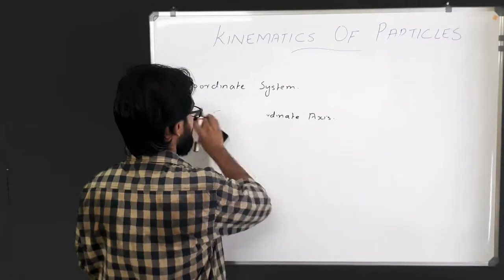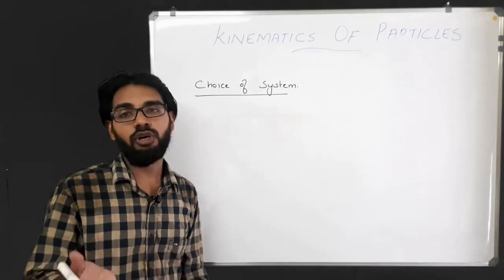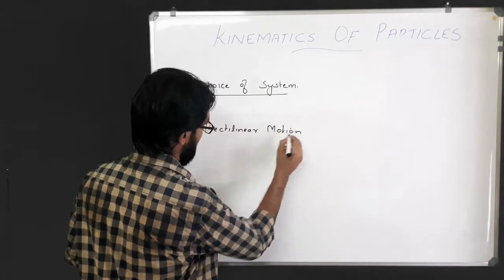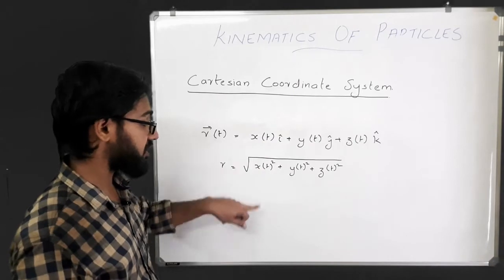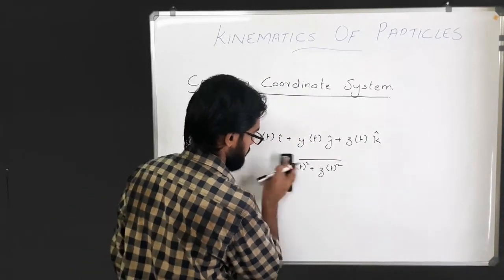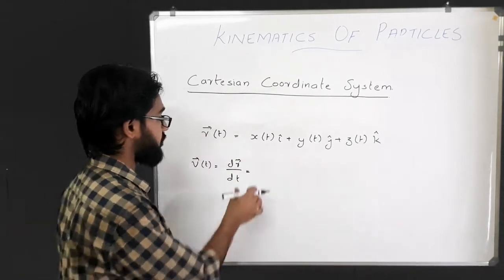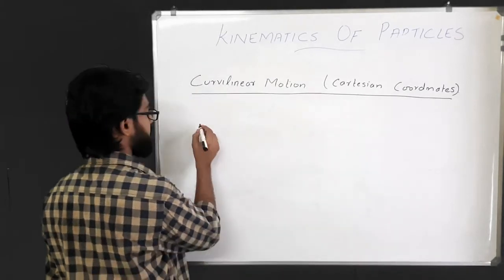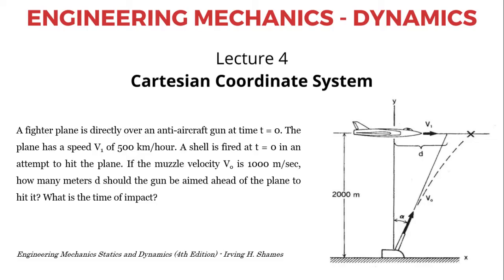Lecture 04 - Kinematics of Particles - Cartesian Coordinate System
An introductory course on Engineering Mechanics - Dynamics for undergraduate students of science and engineering programs.

Unit 1 - Chapter 1 - Kinematics of Particles

Instructor : Jinshad Uppukoden